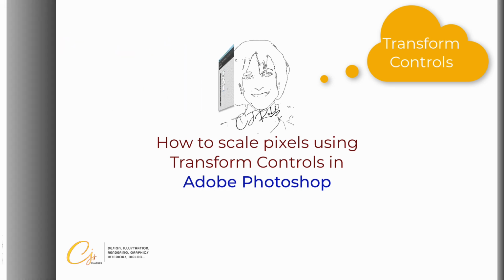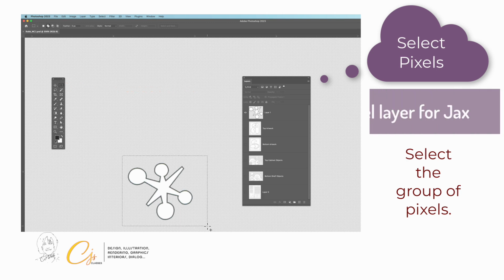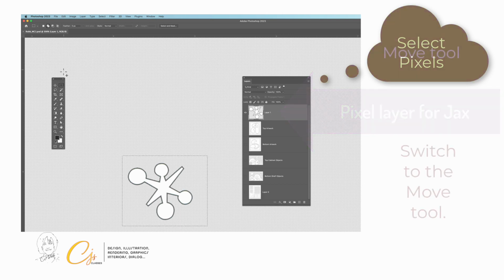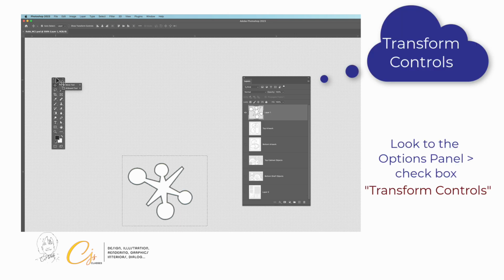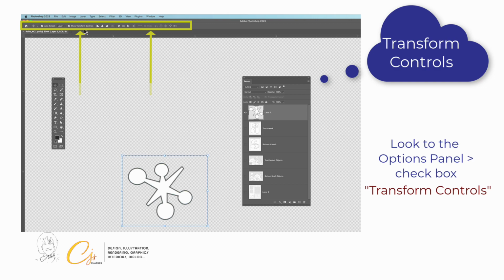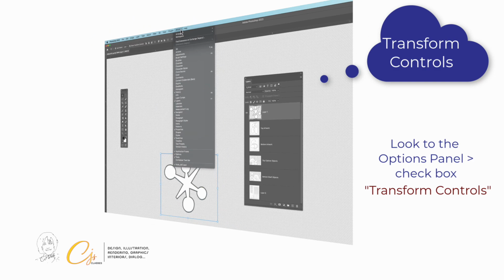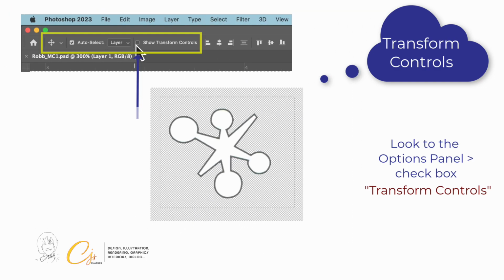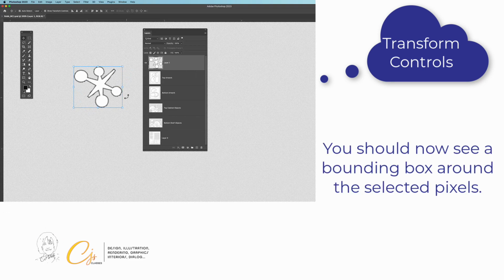Photoshop Transform Controls Scaling Pixels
This video explores the transform controls command in Adobe Photoshop. This video is a simple "How To" for scaling pixels. Additional use of this tool, and related tools. can be viewed in the project videos.

Project videos to watch on this station that builds on this tool: Running dog, blank room, and MidCentury room series.